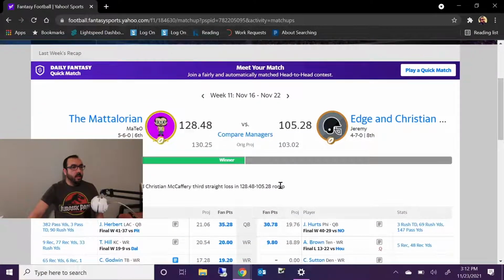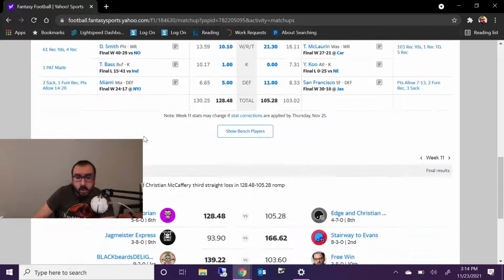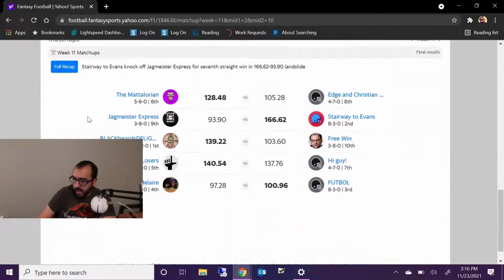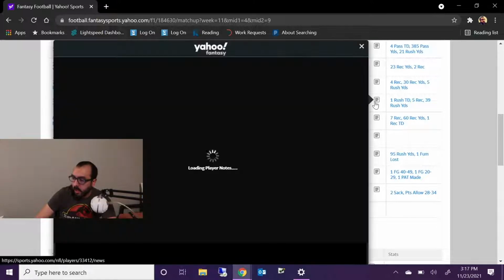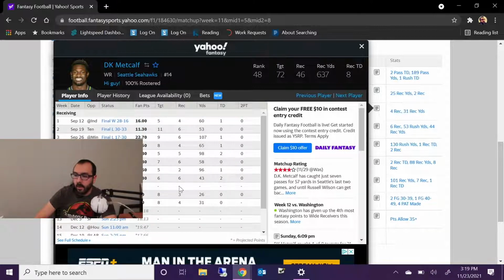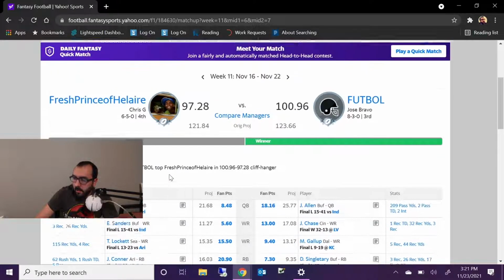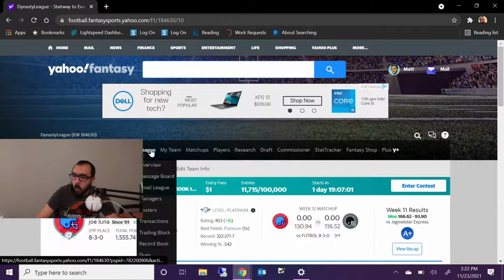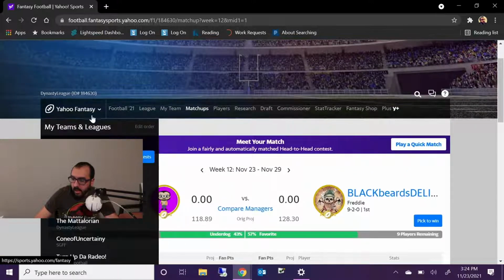The Dynasty Fantasy Recap Week 11